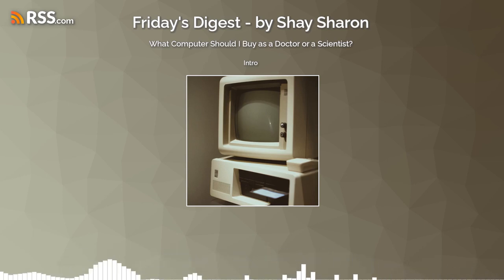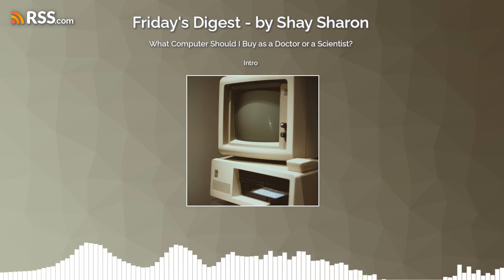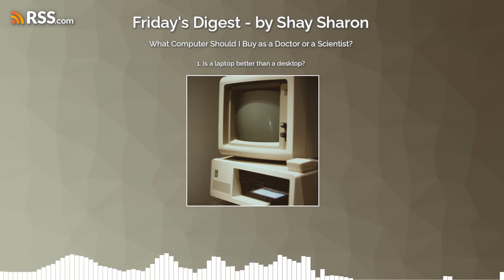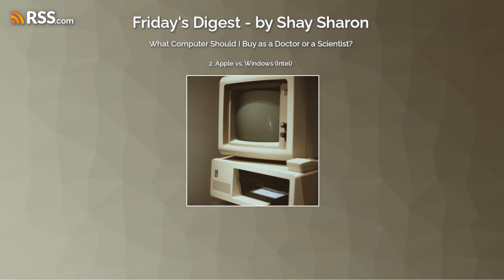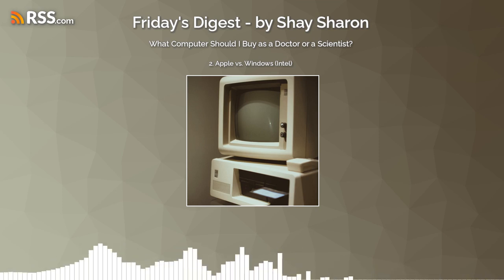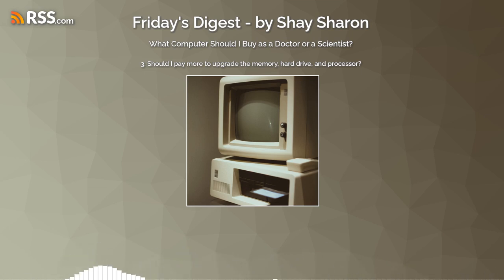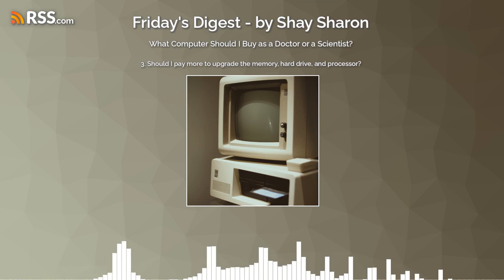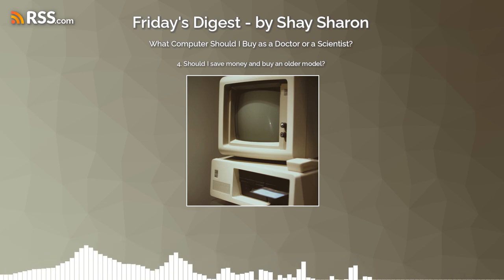What Computer Should I Buy as a Doctor or a Scientist?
Choosing a new computer can make your head spin with options.
Today we’ll make it simple and recommend the computer you actually need as a Doctor or a Scientist.

Chapters:
0:00:00 - Intro
0:03:39 - 1. Is a laptop better than a desktop?
0:06:02 - 2. Apple vs. Windows (Intel)
0:09:41 - 3. Should I pay more to upgrade the memory, hard drive, and processor?
0:14:30 - 4. Should I save money and buy an older model?